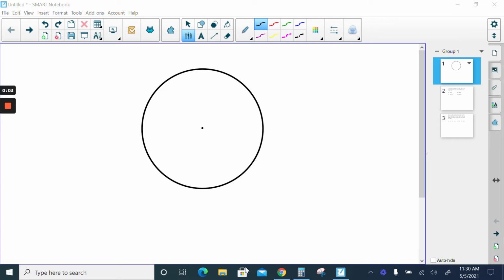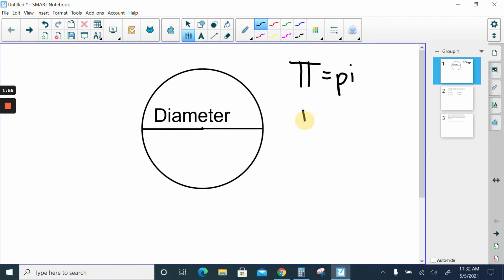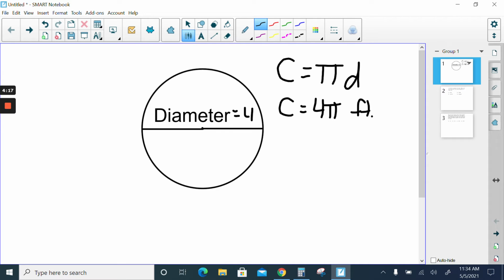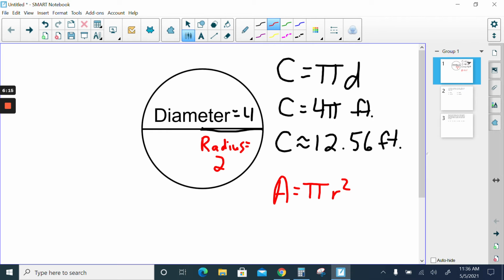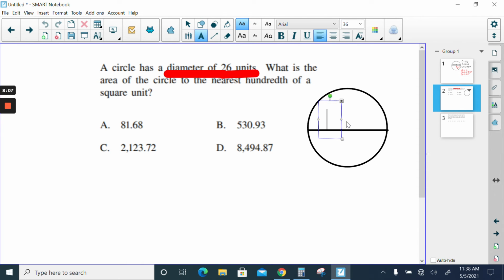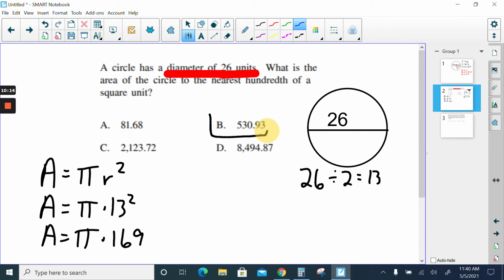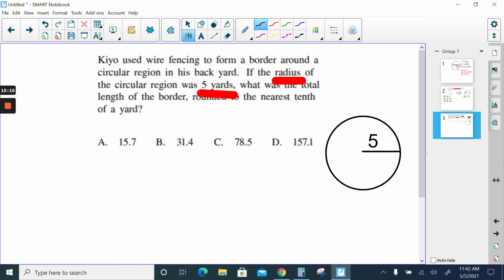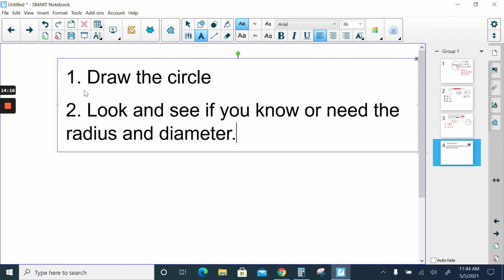Mr K solves Circle Problems